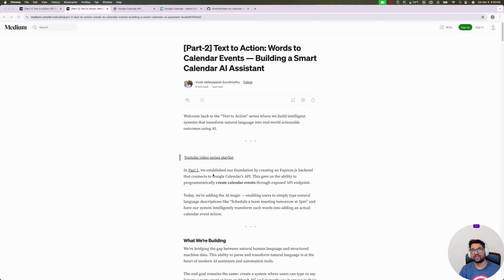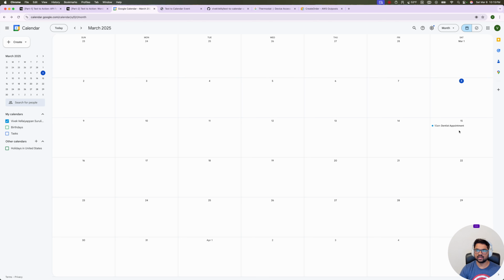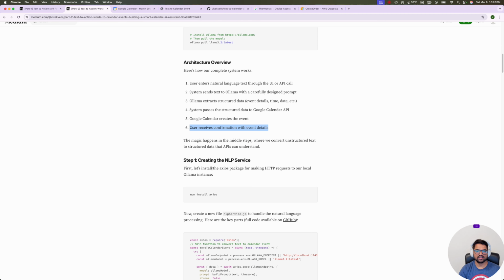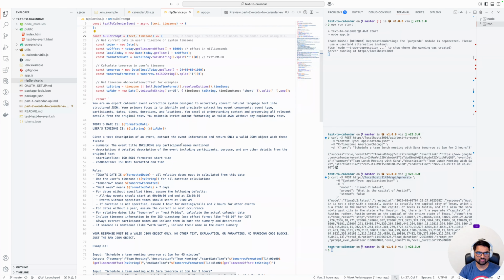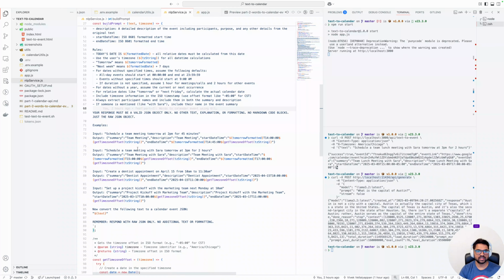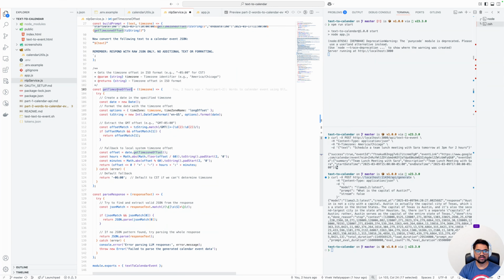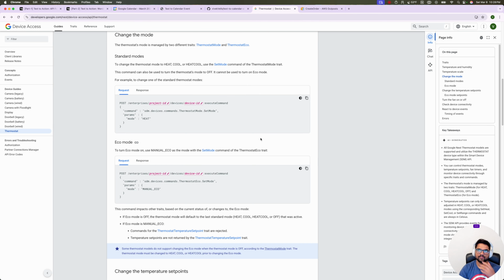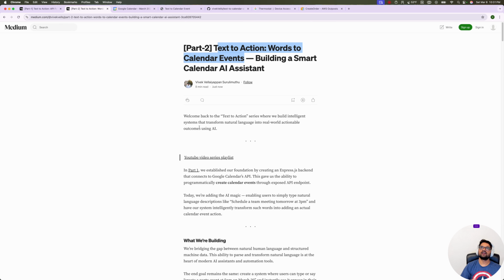Part-2: Text to Action: Words to Calendar Events - Building a Smart Calendar AI Assistant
Transform natural language words into calendar events with AI! In this second part of our "Text to Action" series, I show you how to build an intelligent system that converts phrases like "Schedule a team meeting tomorrow at 3pm" into actual Google Calendar event.

Timestamps:
- 0:00 - 0:28 - What the system does: Goal of converting natural language into actionable calendar events.
- 0:28 - 3:19 - The process explained: The system uses an LLM to extract data from user input and send it to the Google Calendar API.
- 3:19 - 9:10 - Code walkthrough: The implementation involves prompt engineering and JSON formatting for the API.
- 9:10 - 11:25 - Future possibilities: This concept can be applied to other areas like controlling thermostats or placing orders online.

What You'll Learn:
✅ Setting up Ollama with Llama 3.2 for local LLM processing
✅ Creating effective prompts for text-to-JSON conversion
✅ Building a natural language API endpoint in Express.js
✅ Handling complex date, time, and timezone calculations
✅ Connecting NLP processing to the Google Calendar API

Technologies Used:
- Node.js & Express.js
- Ollama with Llama 3.2
- Google Calendar API
- OAuth2 Authentication

Join me in the next episode where I'll add voice recognition to create a hands-free calendar assistant experience!